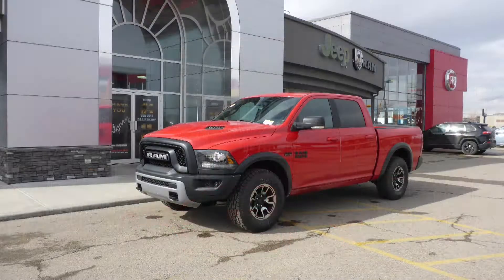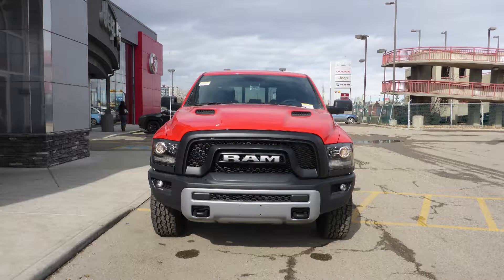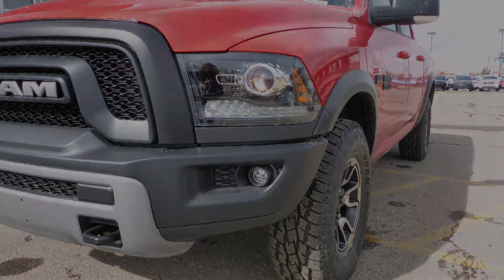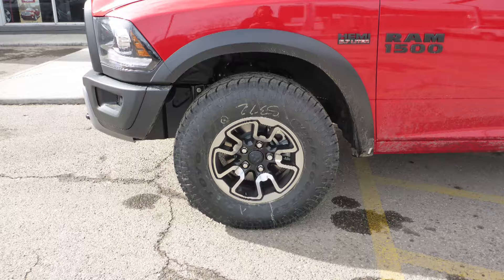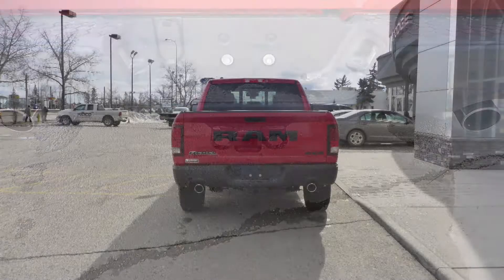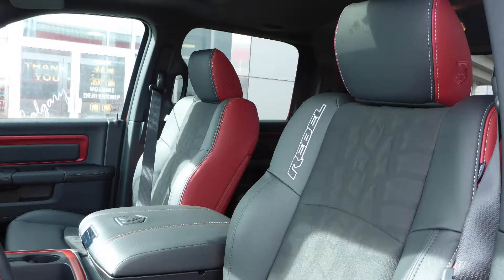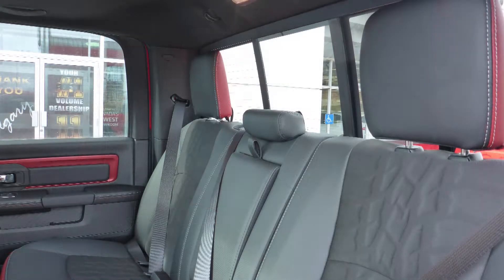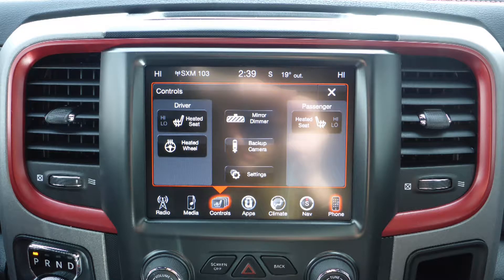2017 Ram 1500 Rebel Crew Cab for James - Eastside Dodge - Calgary Alberta